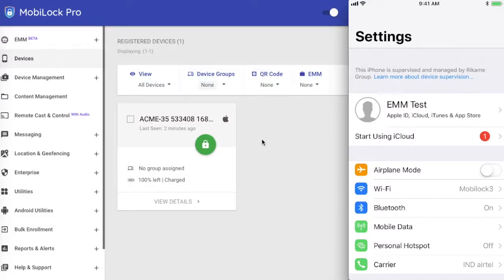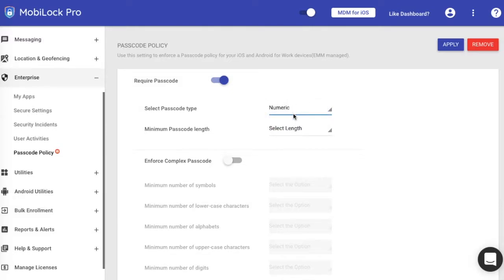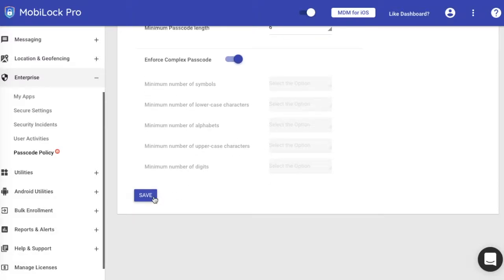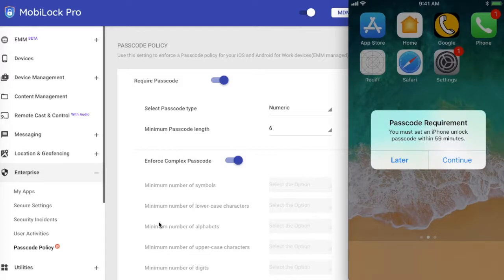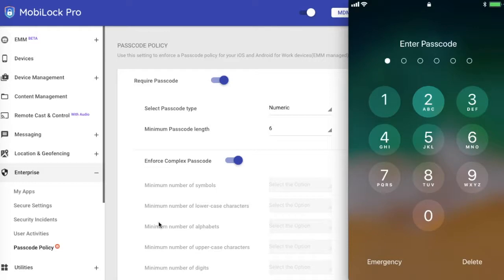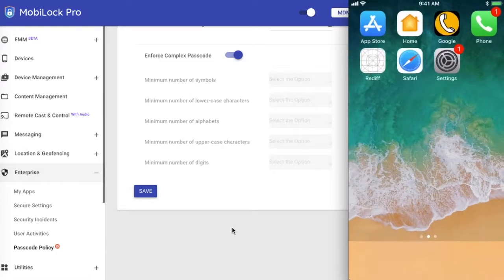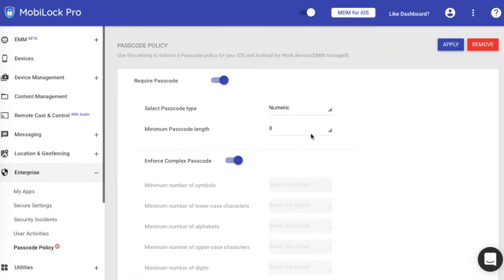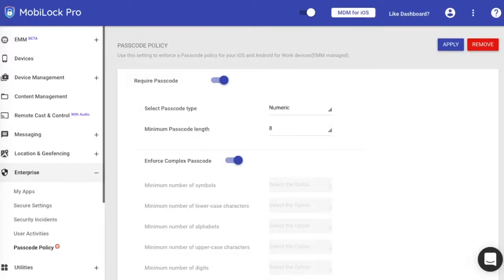Learn how to set Passcode Policy on your iOS Devices using Scalefusion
The video elaborates on how to set passcode policies on iOS devices from the dashbaord, how to select passcode type, enforce complex passcode on devices and many more such options.